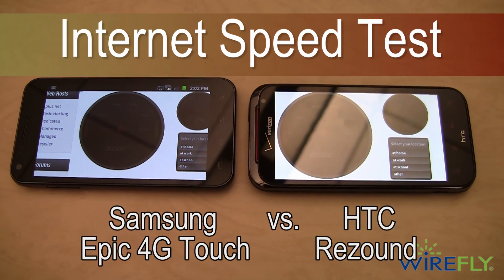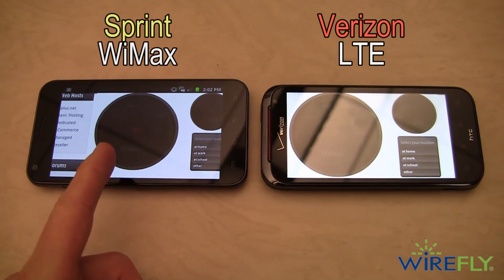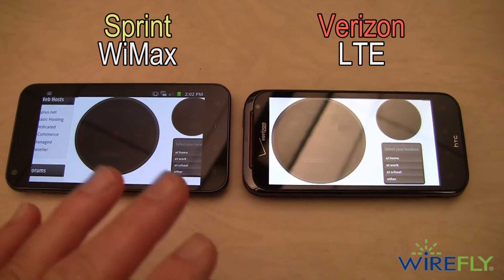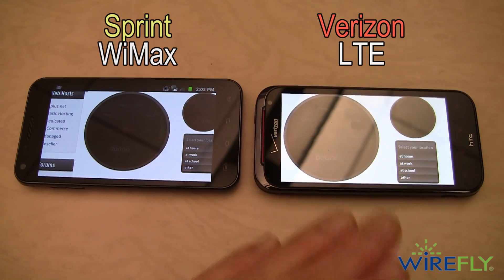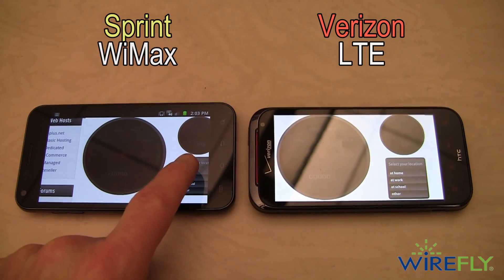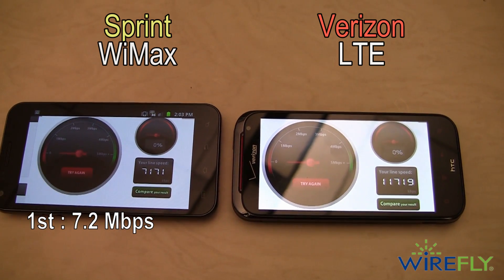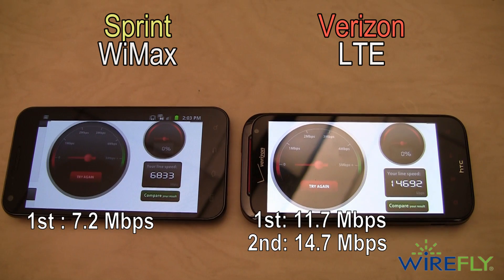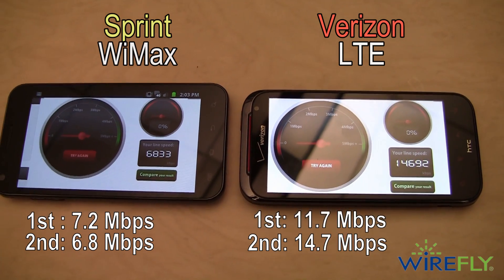HTC Rezound vs. Samsung Epic 4G Touch - Internet Speed Test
Internet download speeds really jumped when 4G phones were launched. So how does the download speed for Sprint's WiMax 4G network compare to Verizon's LTE 4G network. Lately, we've seen mixed results, so Wirefly's Bob Kovacs put two phones on his desk and ran the test.